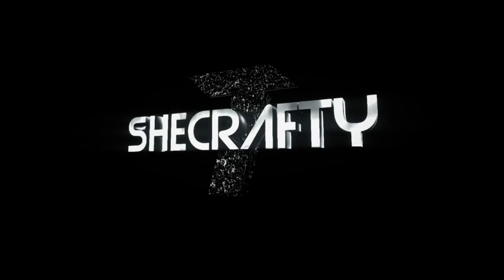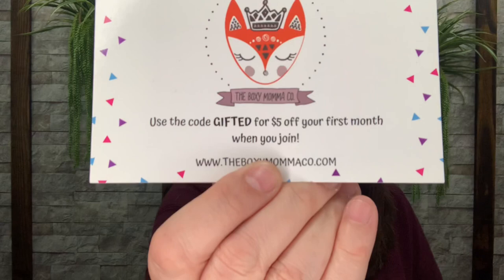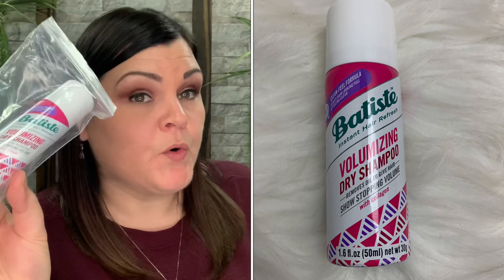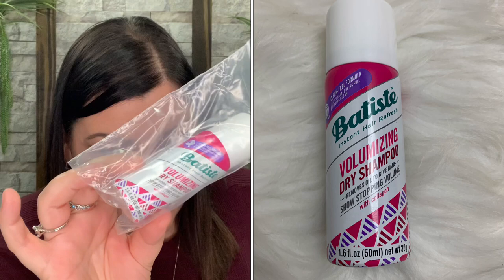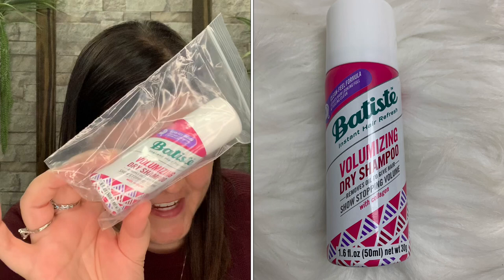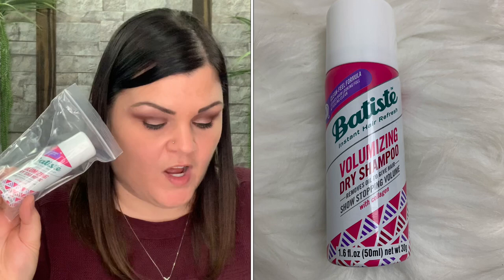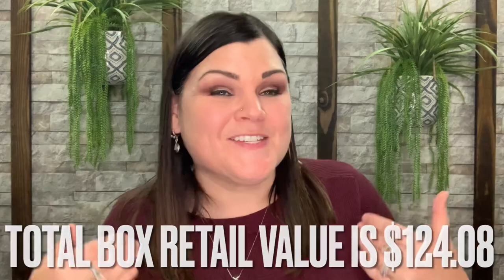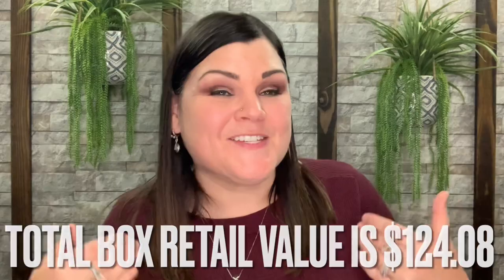✨NEW✨ Boxy Mamma Box // May 2021 Monthly Momma Box Unboxing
Want to check out Boxy Momma and see their Subscription box options and/or all the individual items you can purchase from their shop?

A Big "Thank You" to Boxy Momma for sending me this Subscription Box for review to show you all, I greatly appreciate it and am truly honored!!

                              She Crafty
               2575 S. US HWY 17/92  BOX#216